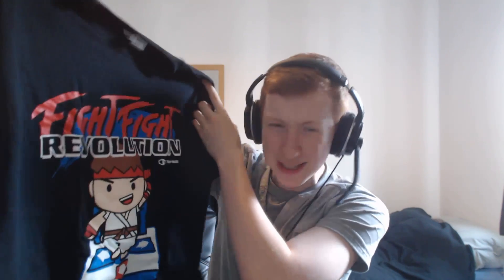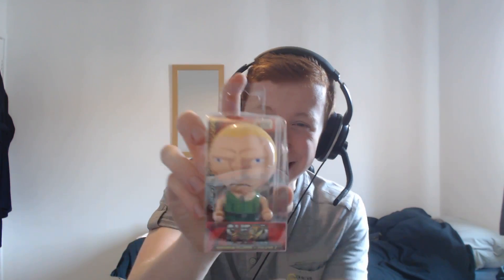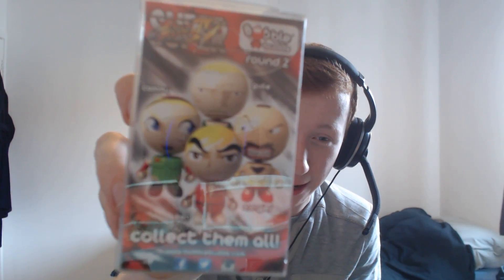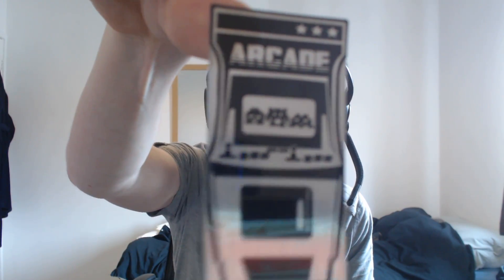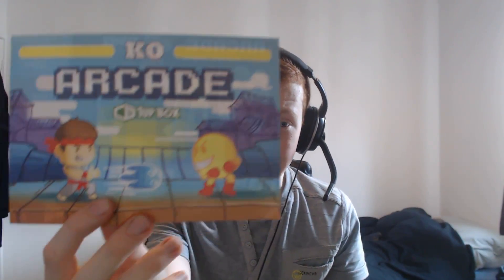1UP Box Unboxing! [June 2015]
CAN WE DESTROY THAT LIKE BUTTON FOR THINGS IN BOXES? :]]

★ Important Links! ★

SHIRTS!